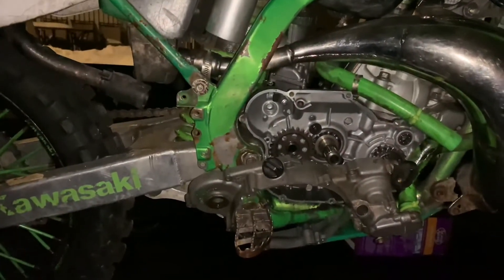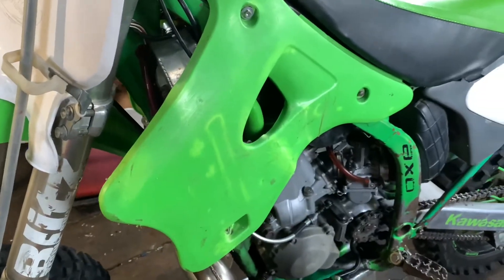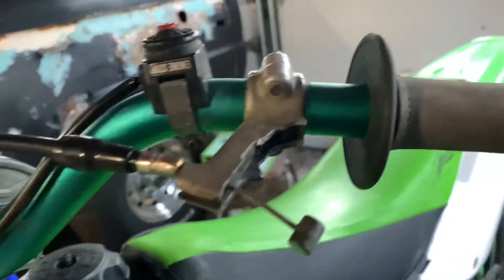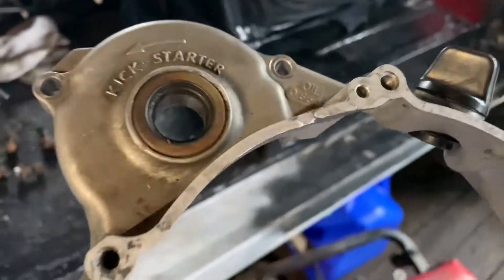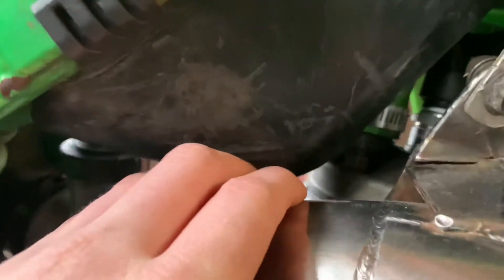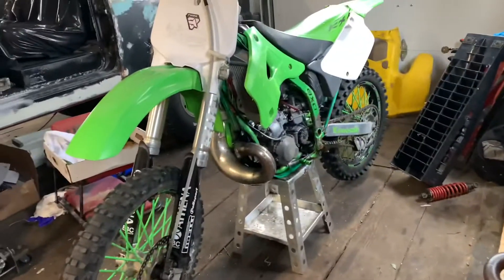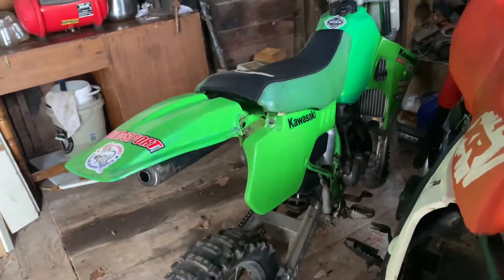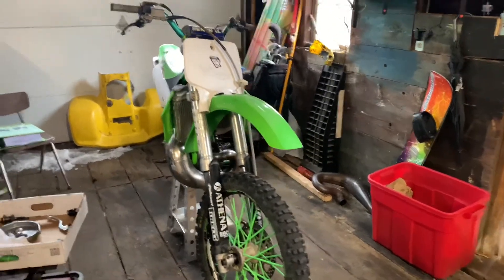1998 Kx250 Project Bike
Found a cheap kx250 and had to get it. It seems like it’s all good so far. I will update when parts arrive.